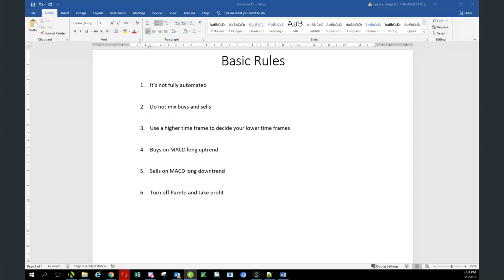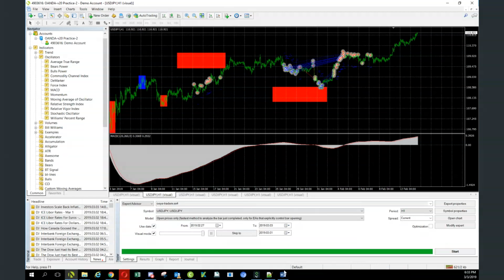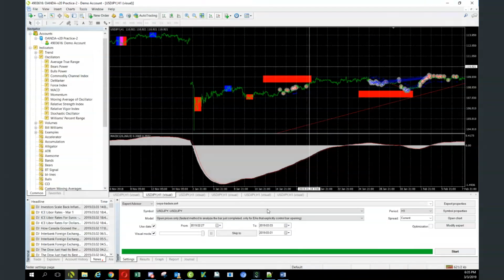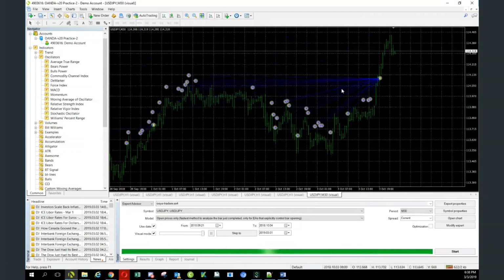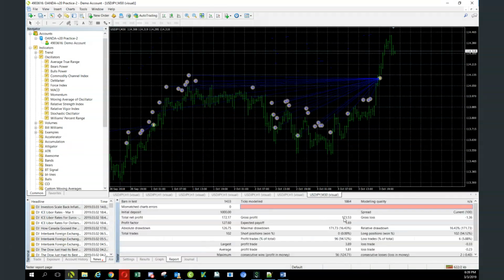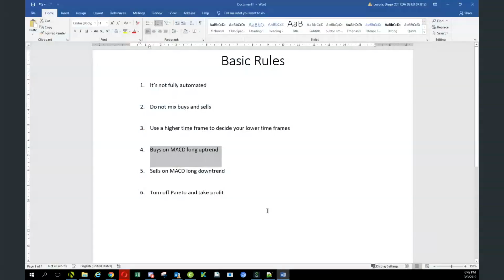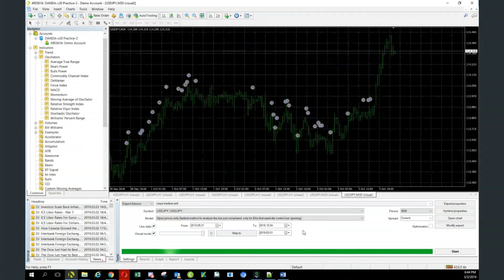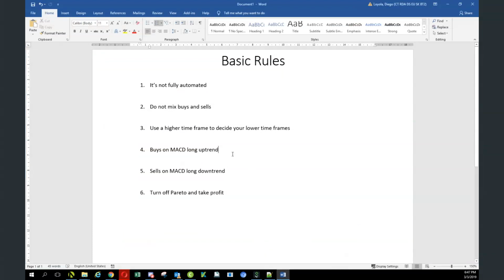The Order - oeye-trader the EA and indicators (basic rules)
In the 4th video of the series, we take a look at some basic rules given by Ali on how to use the EA oeyetrader.